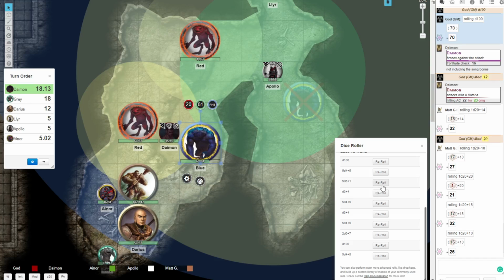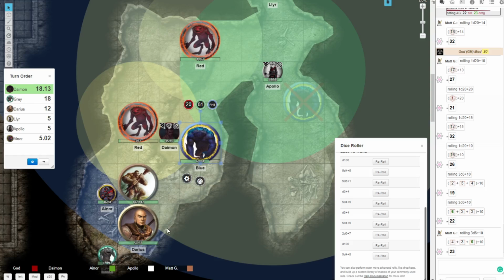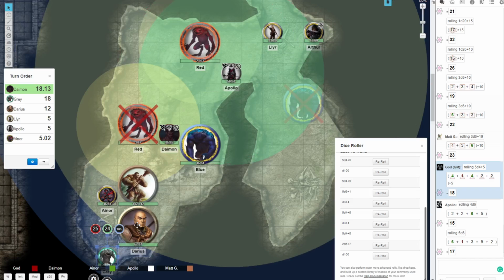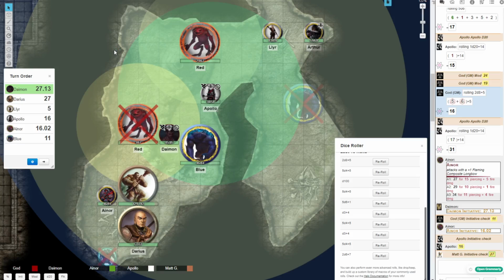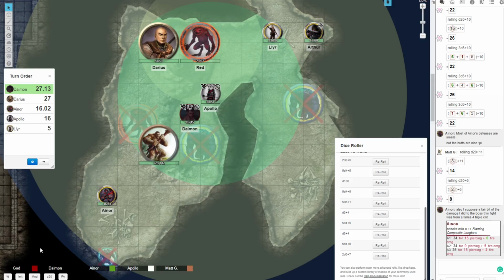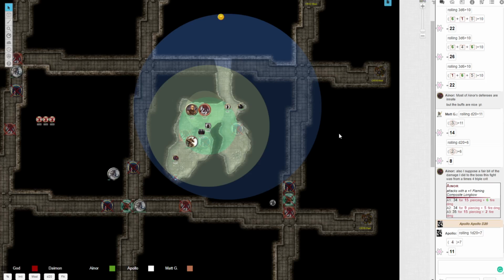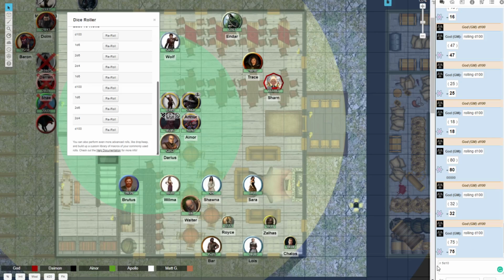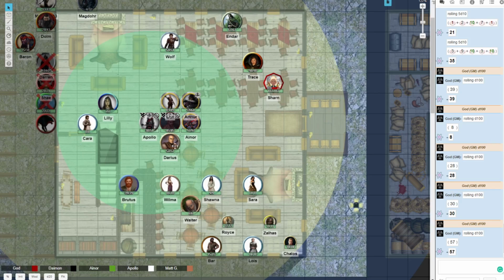Dark Force Rising - Episode 4.7 - And the grey slaad goes down like a bitch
I was actually quite worried they were going in with depleted resources and it was a powerful monster but they nerfed him right off the bat and beat him down.